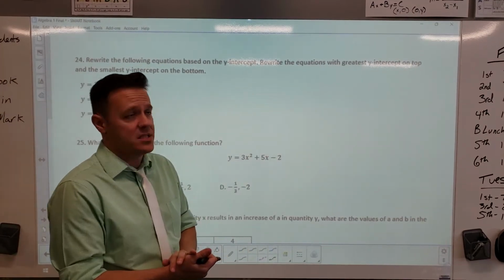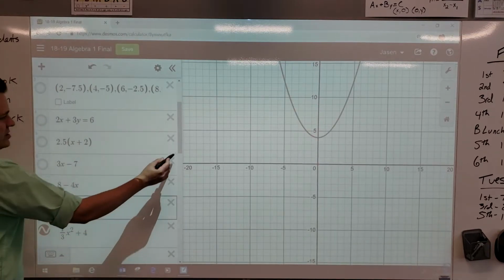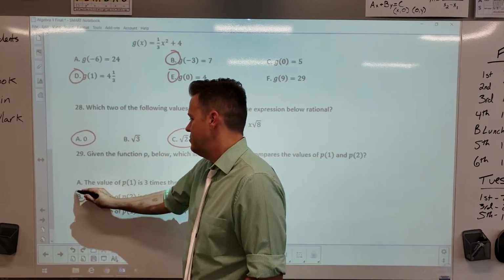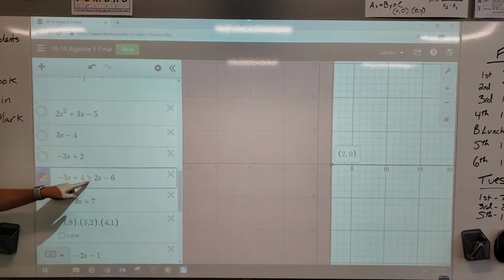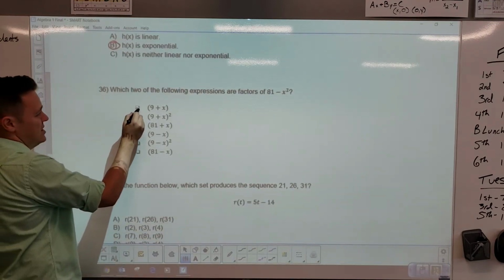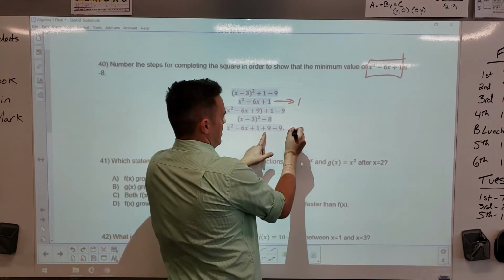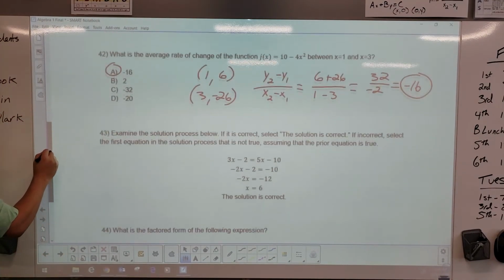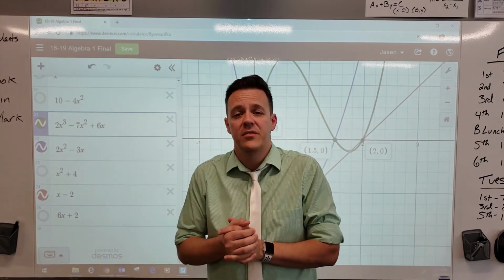Algebra 1 Final Review Part 2 of 2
Congratulations everyone. You have made it. This will be my final video of the year. If you need anything else, please come see me in class. Study up and I know you all will succeed.